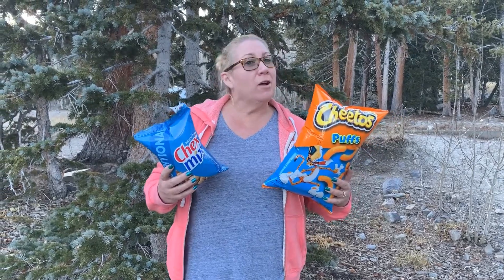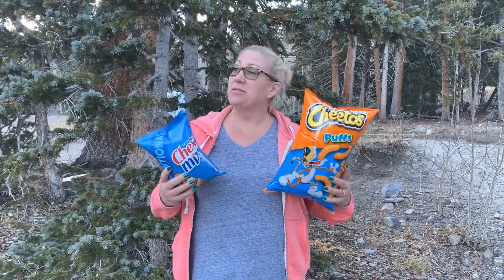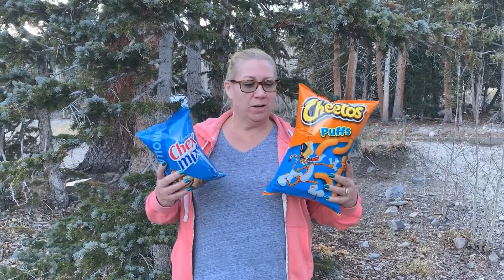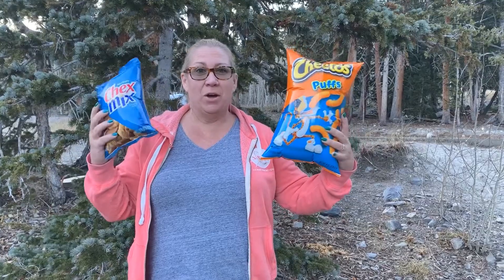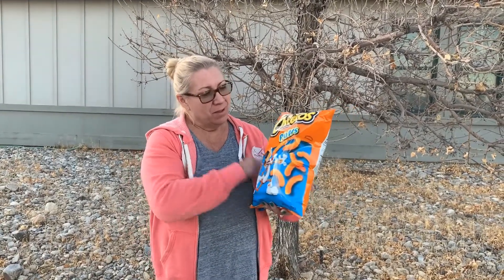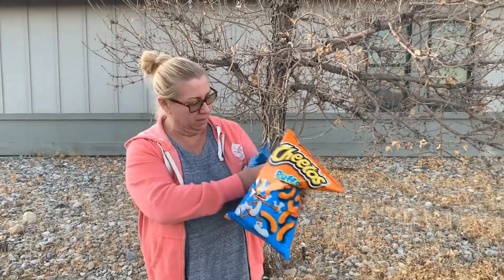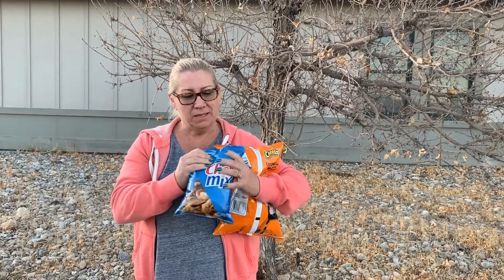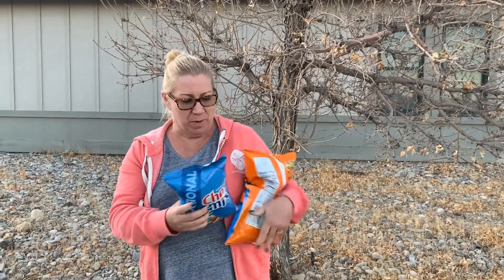Air Pressure and Altitude: How it Affects a Bag of Chips - Cool Phenomenon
We take some bags of chips up Wheeler Peak (10,000 ft elevation) in Great Basin National Park, Nevada.  Check out what air pressure at different elevations can do to a bag of chips.